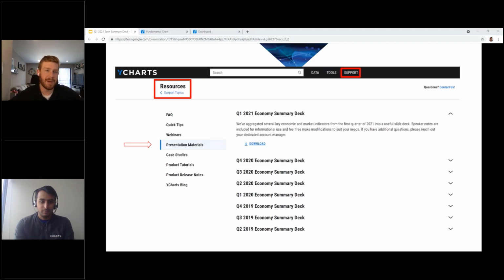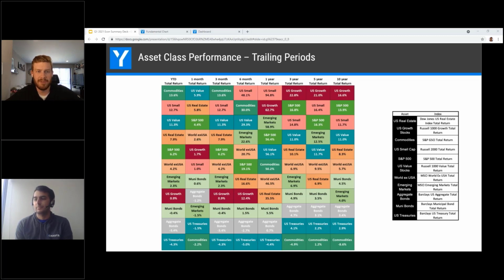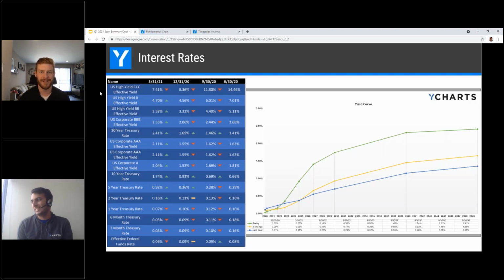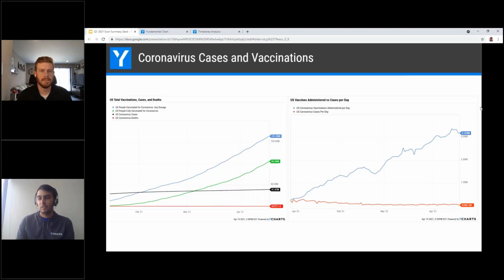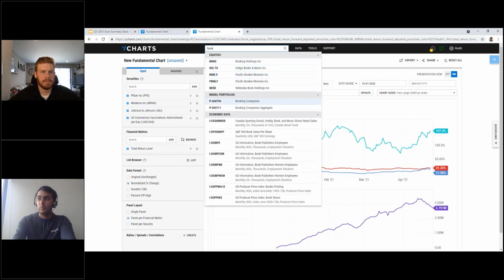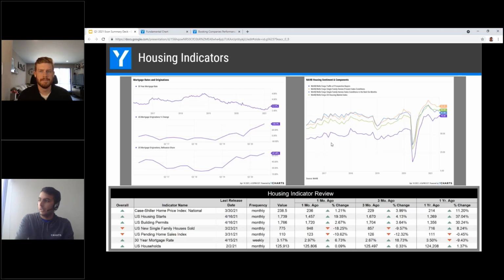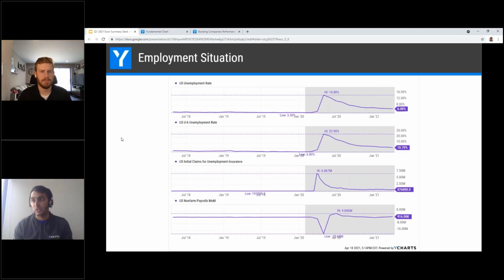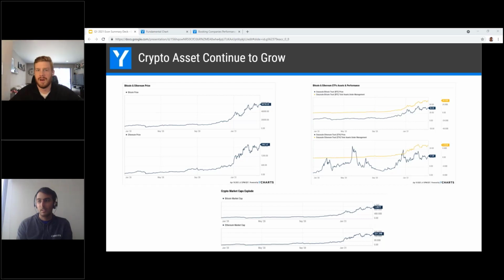YCharts Econ Summary Deck: Q1 Sets The Tone for 2021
— Communicate about trends and insights from leading and lagging economic indicators
— Identify which areas of the market and economy have recovered, and which are still held back by COVID-19
— White-label the Economic Summary Deck as your own for presenting to clients and prospects